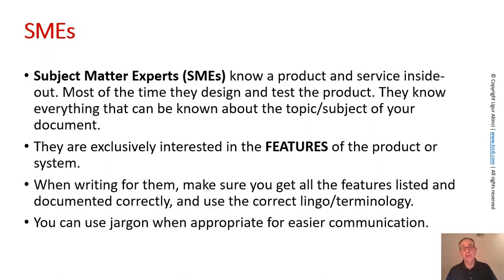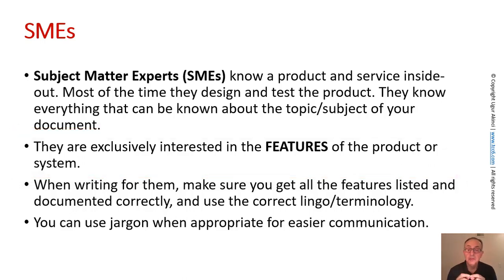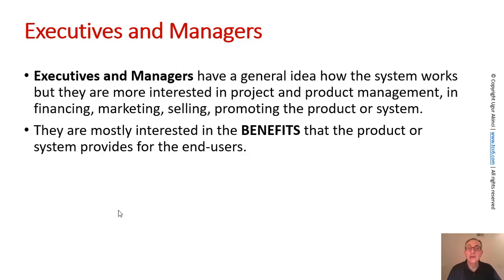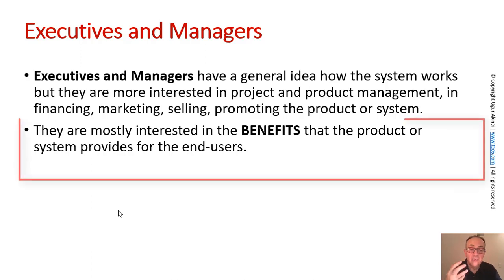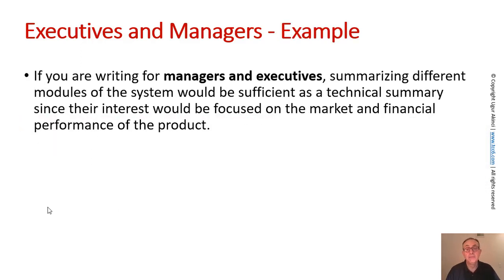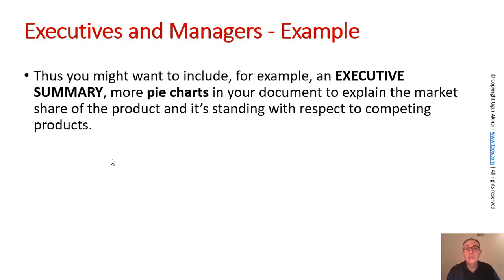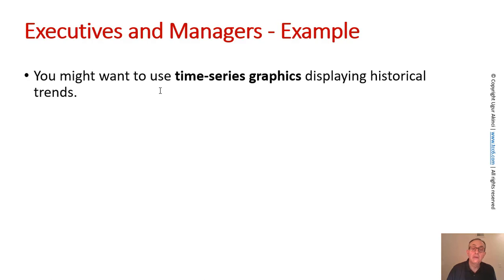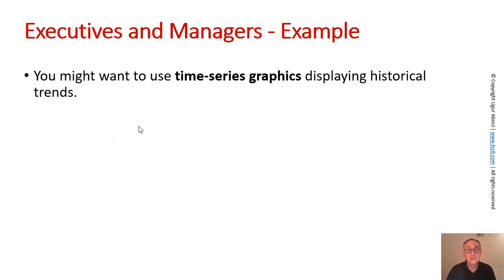Audience Analysis - How to Use Occupational Categories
One indirect way to understand what your audience wants is to focus on the job titles and occupational categories of your intended audience. Watch this video to understand how you can write directly for certain job categories by taking my experience with software development companies as a reference point.

This video is a part of FREE ONLINE COURSE: Audience Analysis for Writers